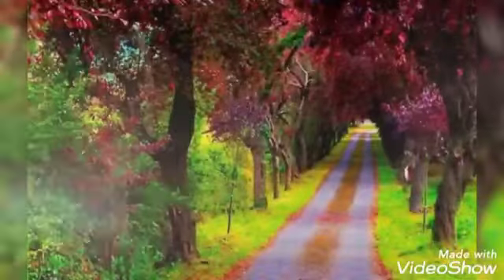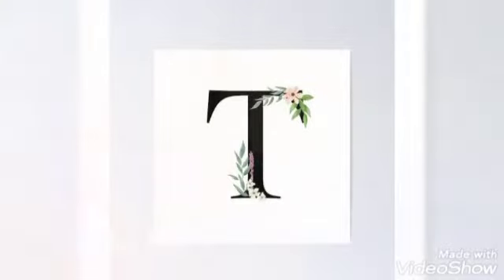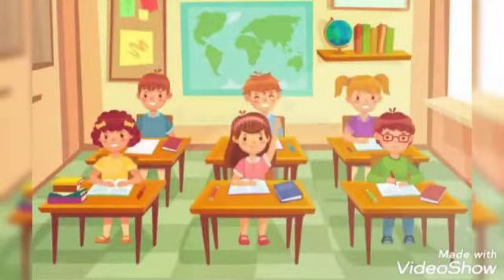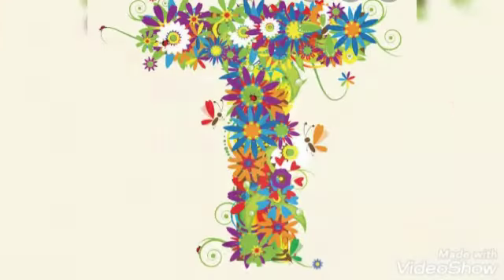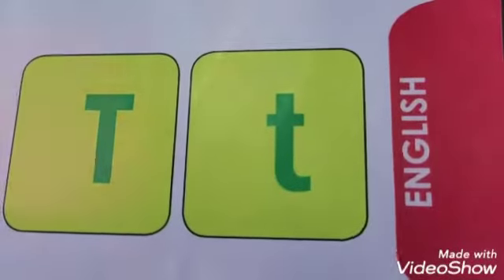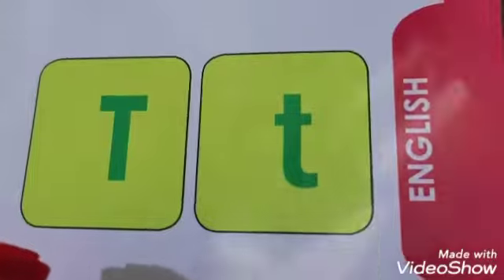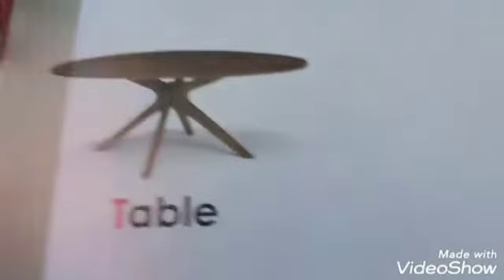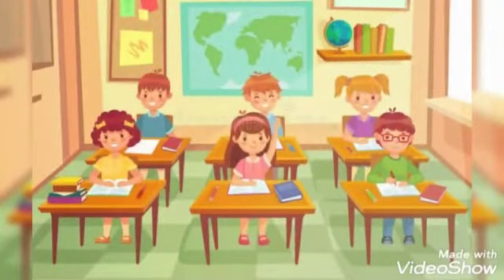Letter T - Heavens Preschool Vatanappally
English sky 2 Heavens Preschool Vatanappally